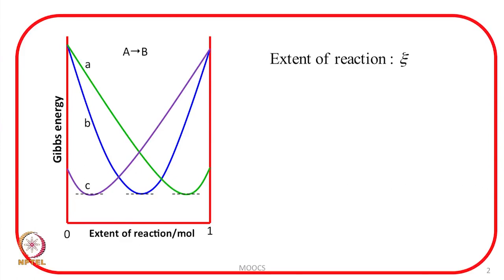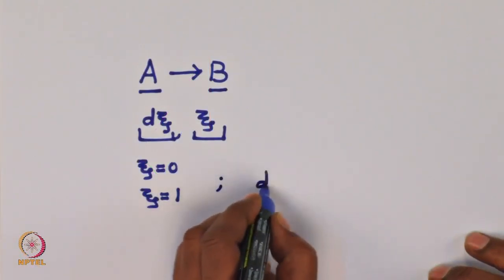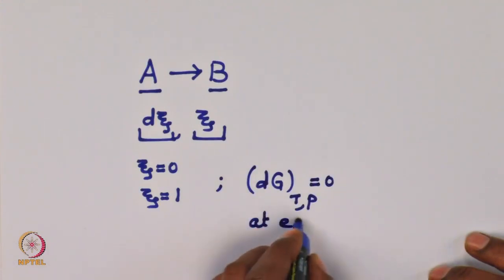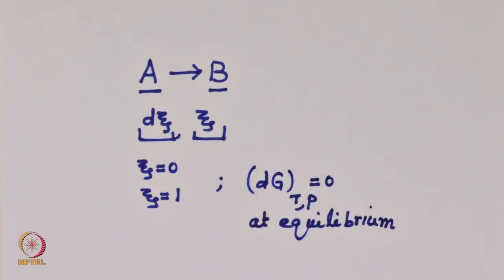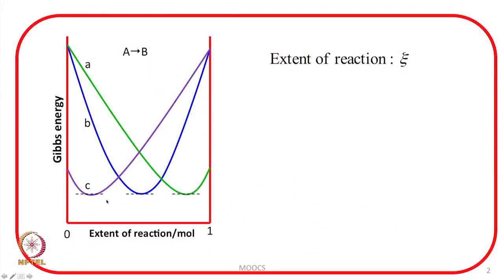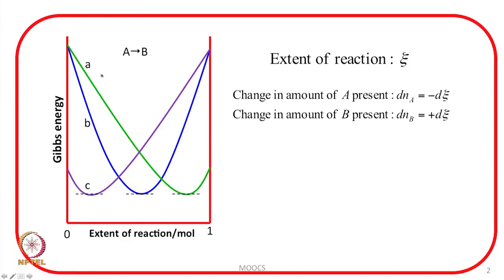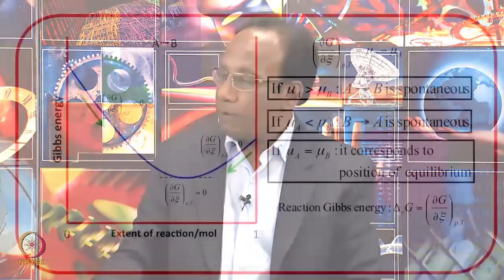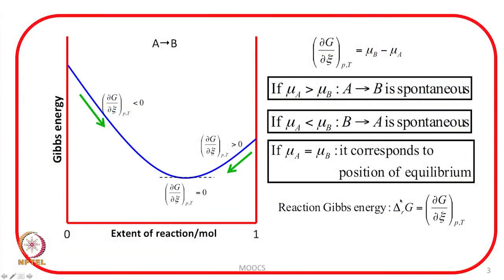Chemical Equilibrium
Subject : Chemistry